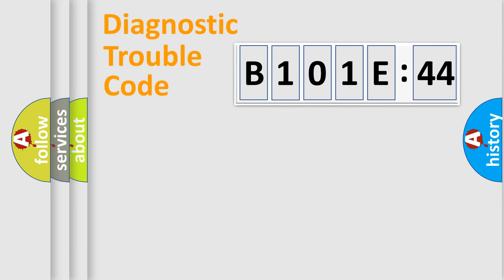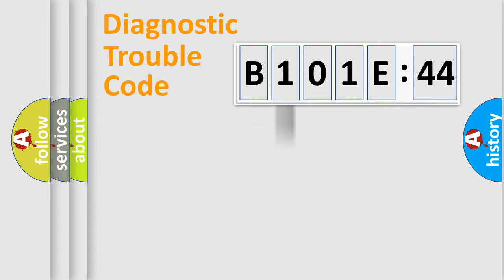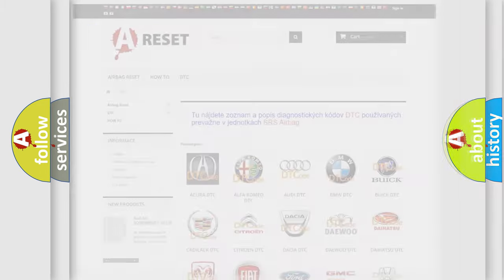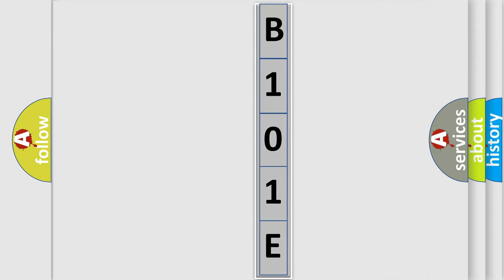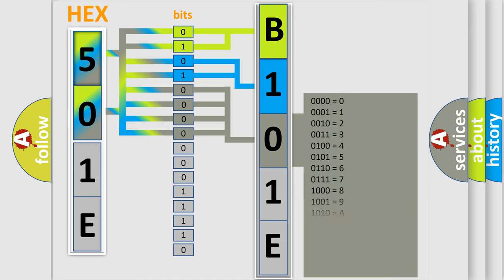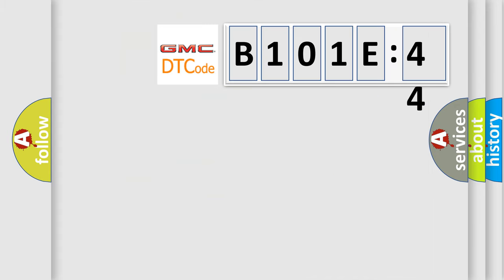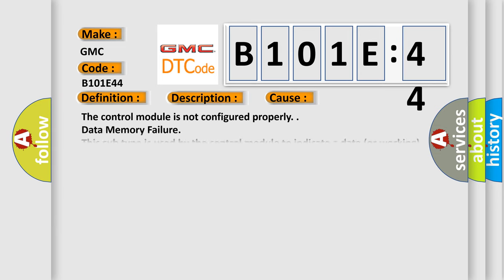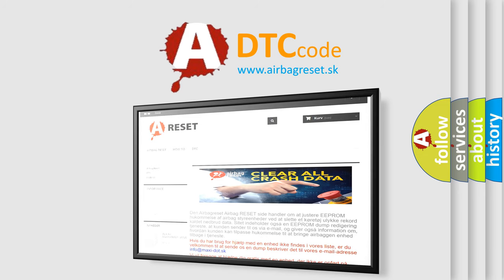DTC GMC B101E-44 Short Explanation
Contents:
0:21 Basic DTC analysis according to OBD2 protocol standard.
1:48 Insight into programming
2:58 A diagnostically understandable description of the Diagnostic Trouble Code
3:05 Basic error definition

Make:
GMC
Code:
B101E 44
Definition:
Electronic Control Unit Software Security Access Not Activated
Description:
Cause:
The control module is not configured properly.